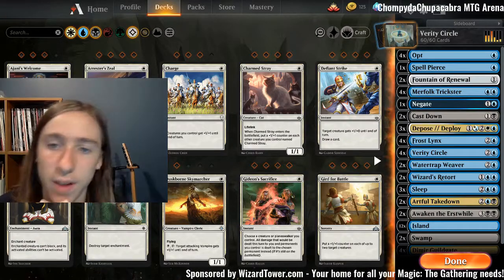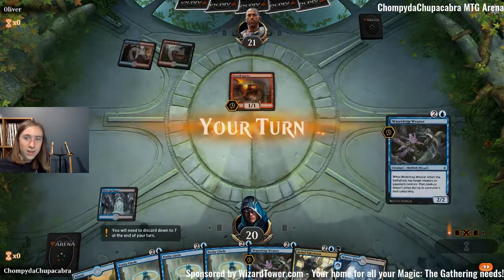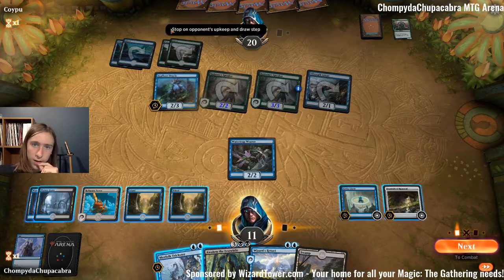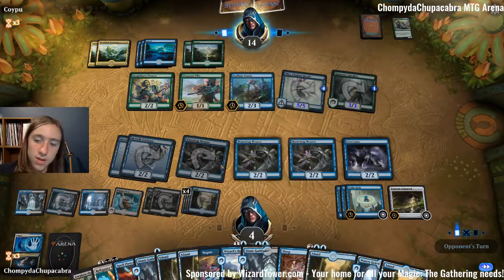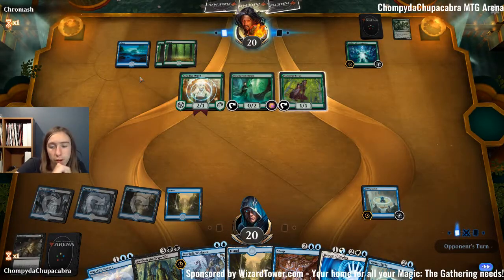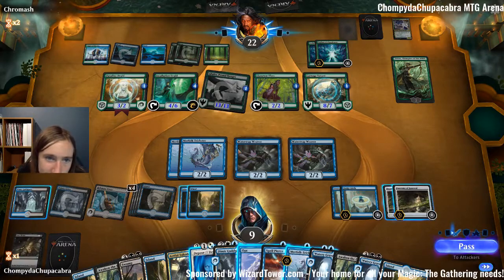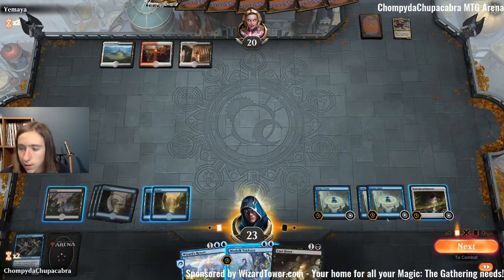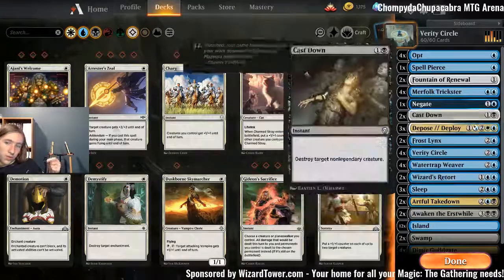Budget Verity Circle - ChompydaChpacabra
Hey guys, welcome to another video. This week we're playing a Blue-black deck featuring Verity Circle and Awaken the Erstwhile that uses only 8 rare wildcards (none of which rotate). If you like jank on a budget, this deck may just be for you!